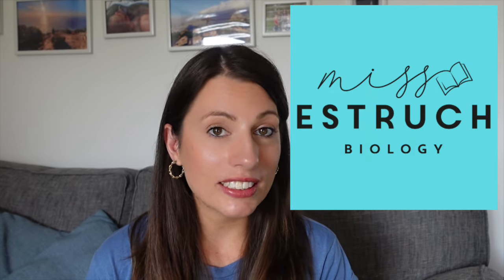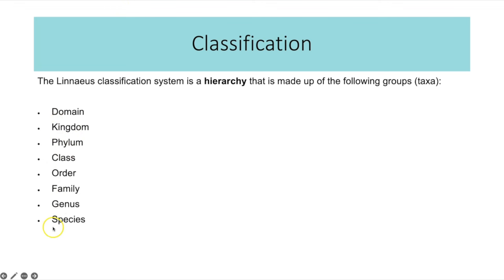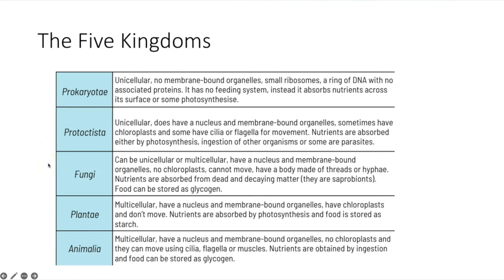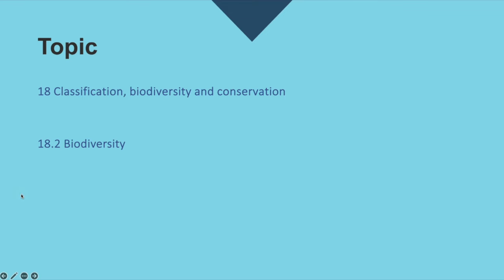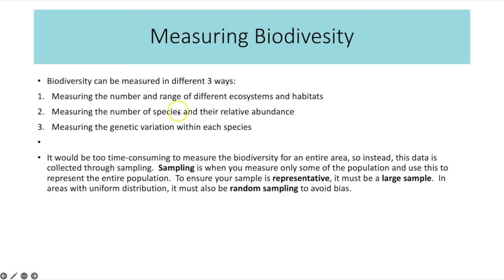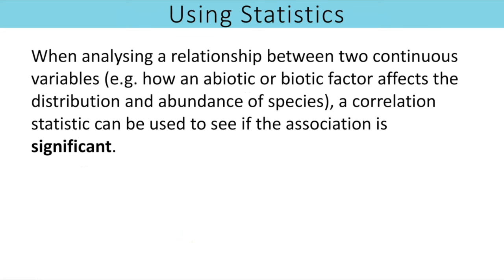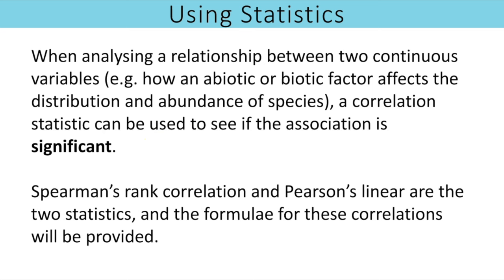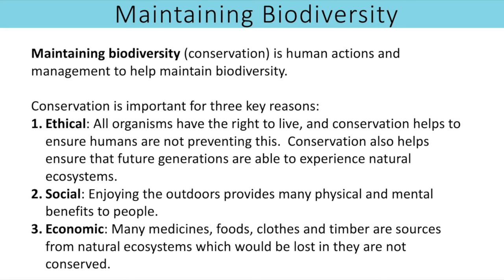Classification, Biodiversity & Conservation. ENTIRE Topic 18 for CIE A-level